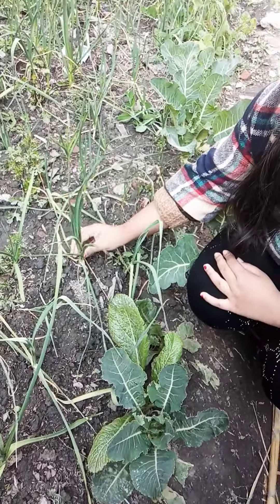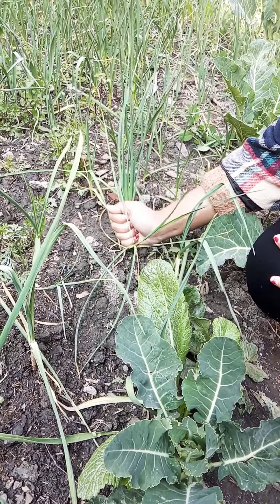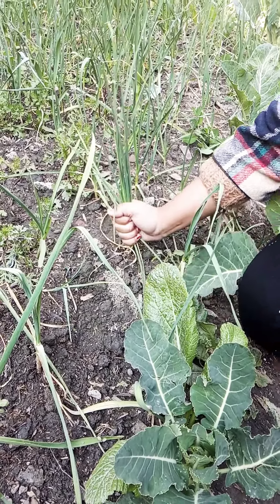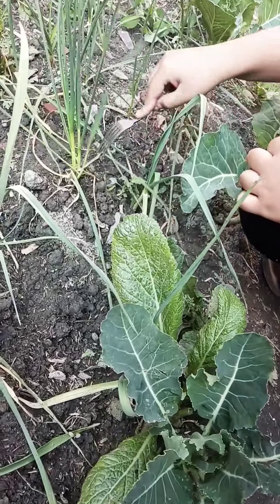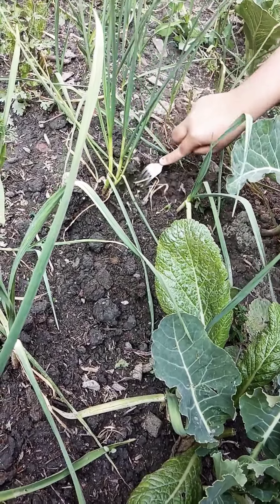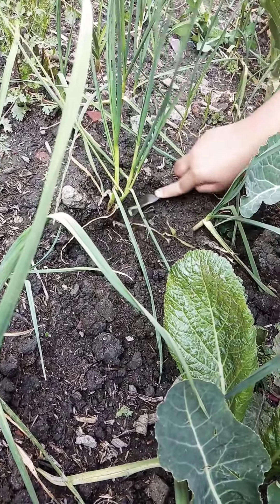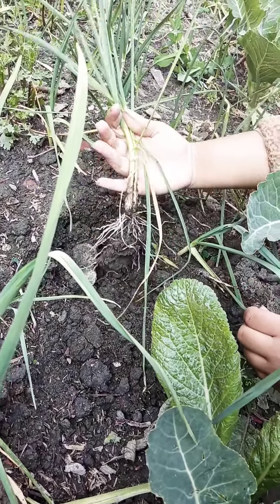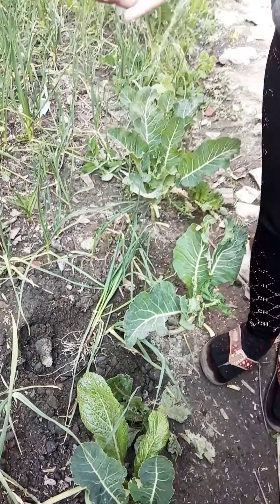Getting to know plants ☘️ ☘️ //##// Activity